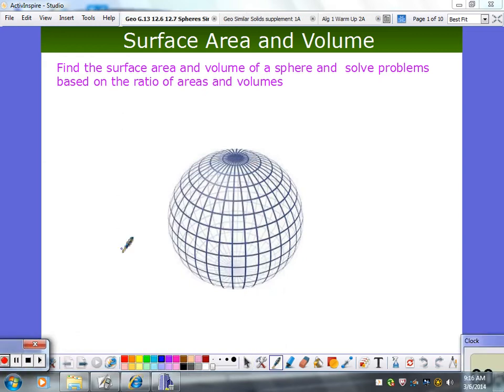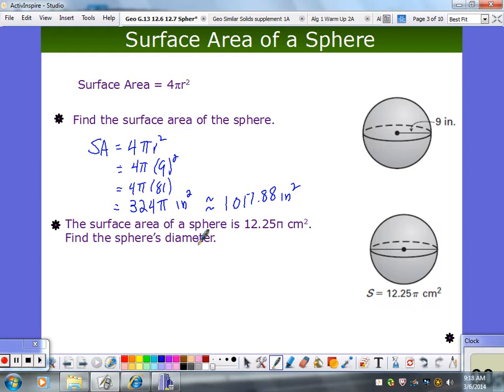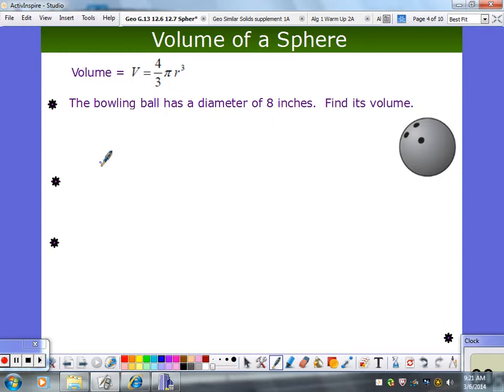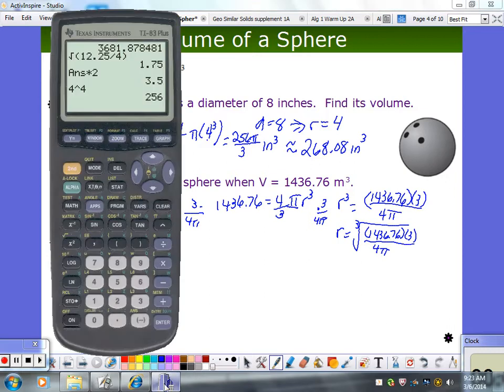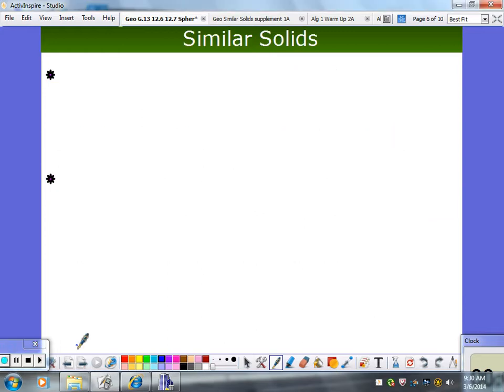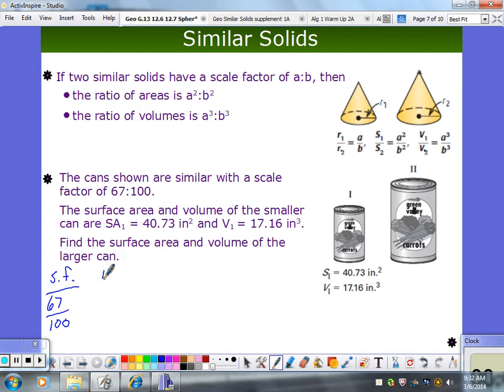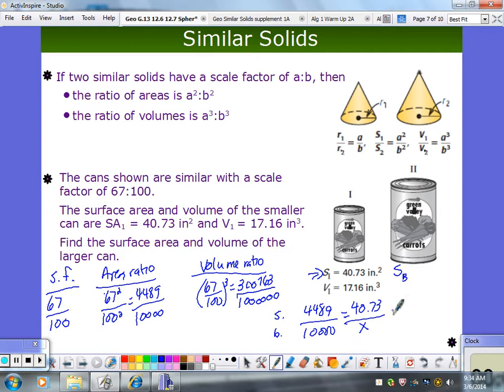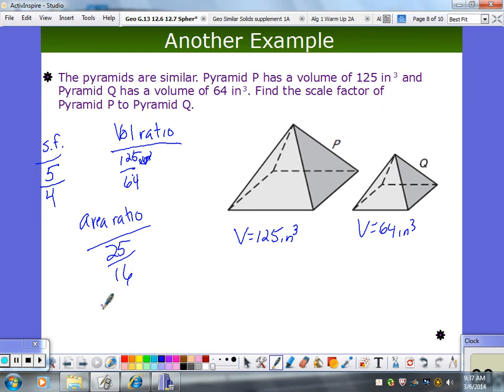Spheres and Similar Solids